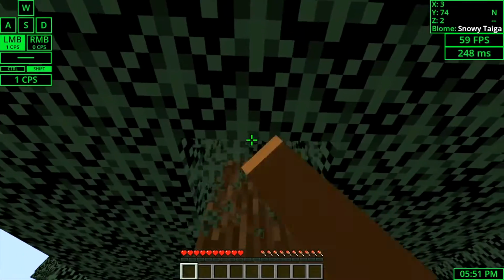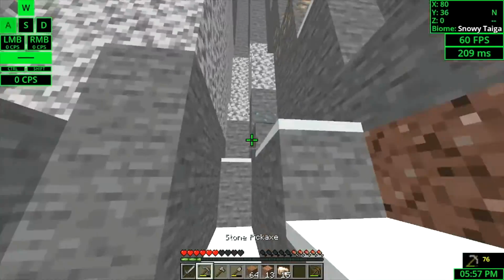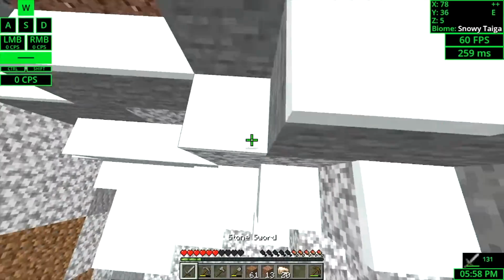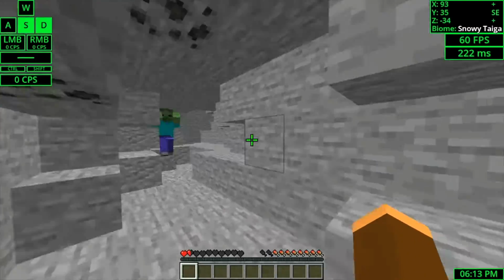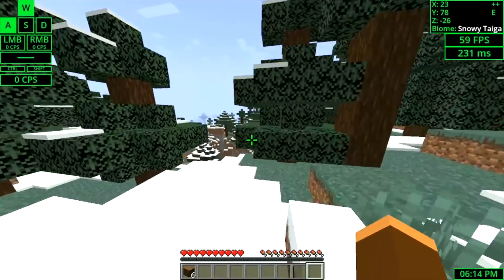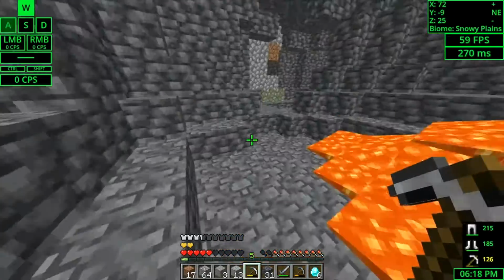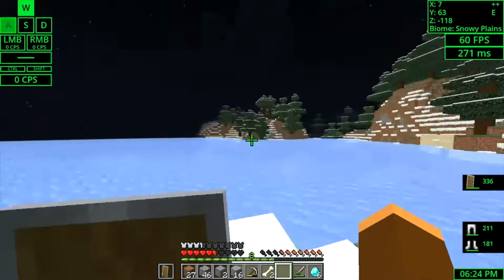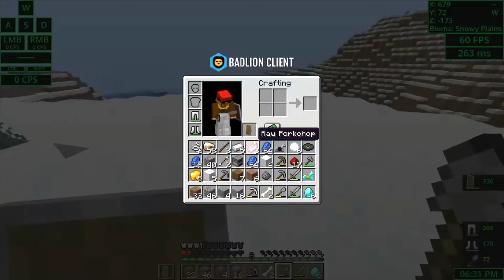Minecraft Survival EP.1 "DIAMONDS ON THE FIRST DAY" - EZCLUTCHGG